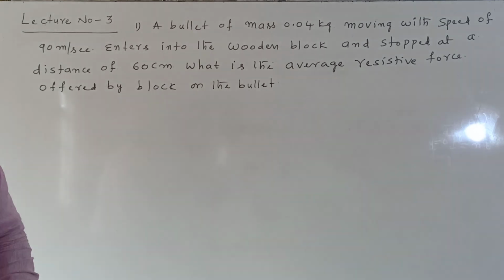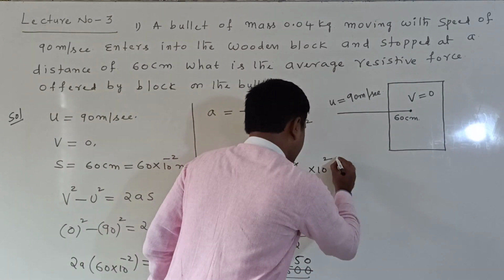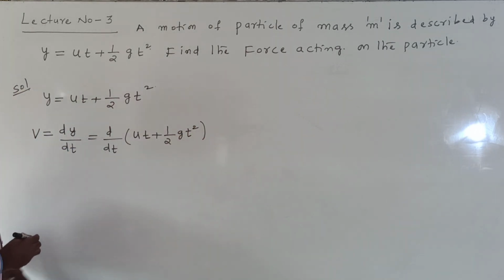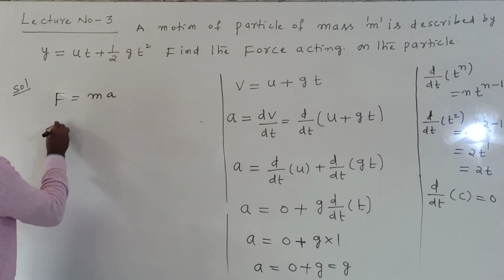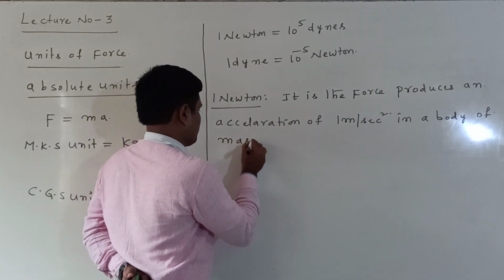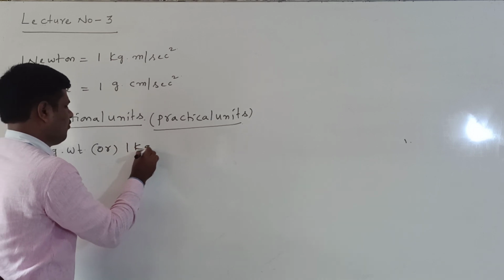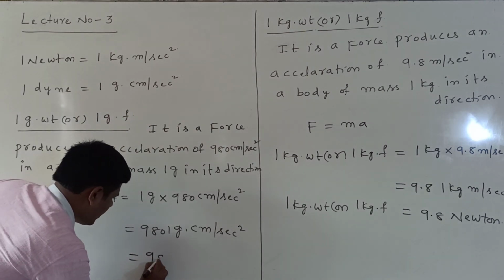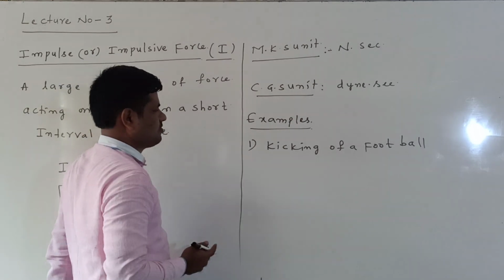LECTURE - 03 | I PUC PHYSICS | LAWS OF MOTION | BY RAGHAVENDRA SIR